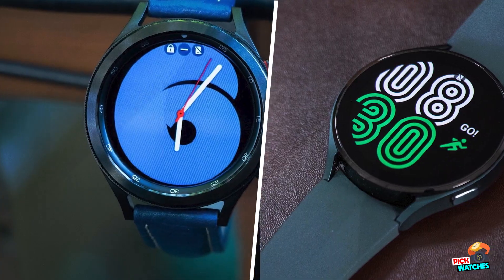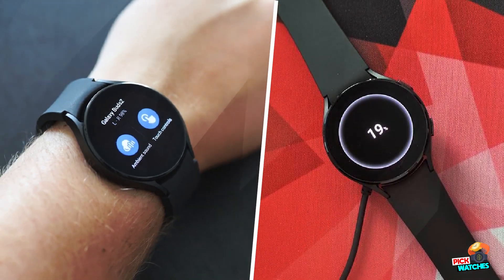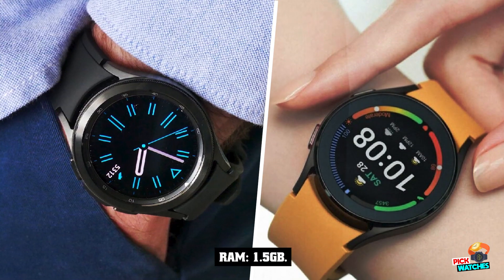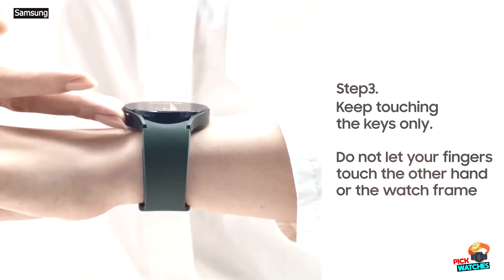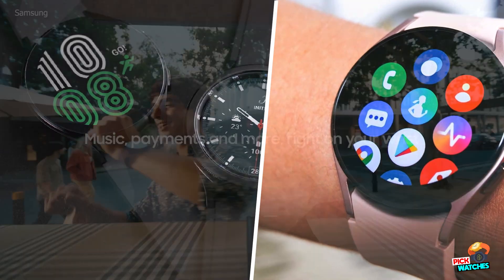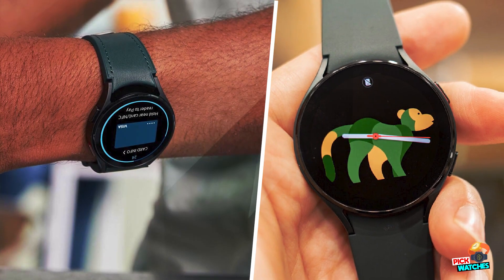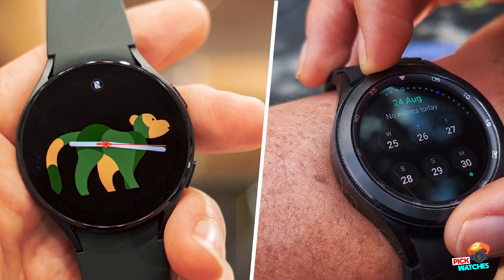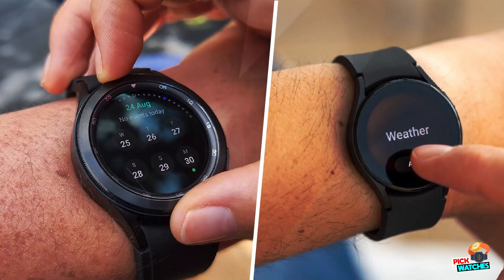Samsung Galaxy Watch 4 Classic Review : High Performer Watch!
Galaxy Watch 4 comes with Bioelectrical Impedance Analysis (BIA) that lets you measure body composition. Key health monitoring features include Advanced Sleep Analysis, Health monitoring and enhanced Fitness Tracking. With WearOS, experience enriched App availability and connectivity (Only compatible with Android)